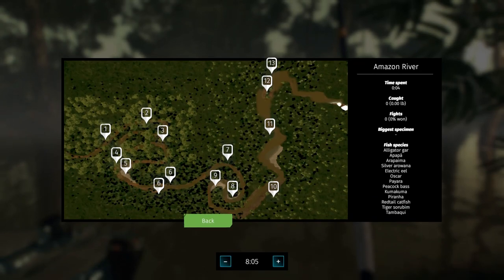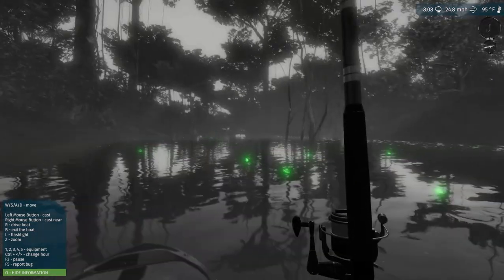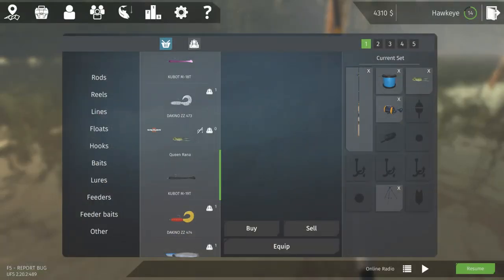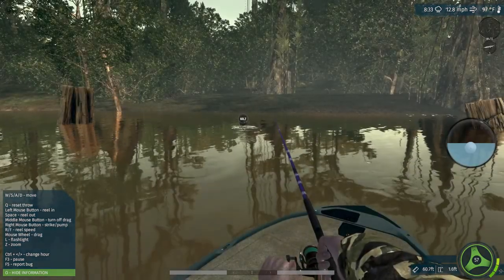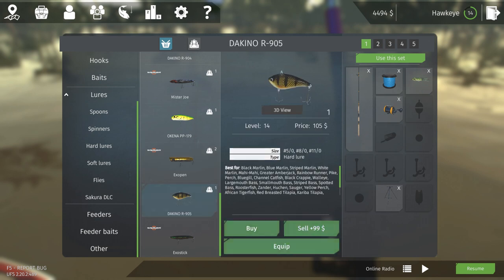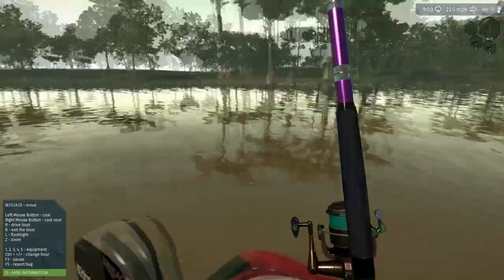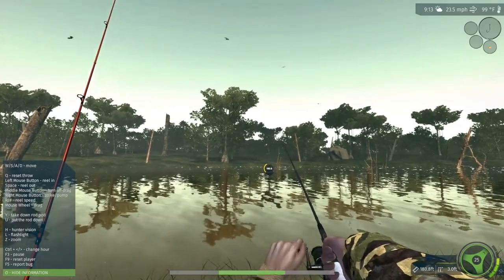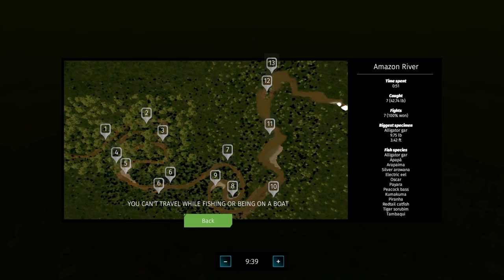Ultimate Fishing Simulator Season 2 #4 - Amazon River DLC: Alligator Gar, Arowana & Electric Eels!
Ultimate Fishing Simulator Season 2 #4 - Amazon River DLC: Alligator Gar, Silver Arowana & Electric Eels!

*** Thanks again to my good friend Snail Rancher for gifting me a copy of the Amazon River DLC!! ***

In this episode we will be taking our first look at the new Amazon River DLC. This may be the biggest of the fisheries available to the game, with ALL NEW species! In this episode we get to see the Alligator Gar, the Silver Arowana, and the Electric Eel. Other species include the Piranha, the Pacu, and many exotic kinds of catfish!

FOR MORE INFORMATION ON THESE GAMES, CHECK OUT THE FOLLOWING LINKS:
7 Days to Die